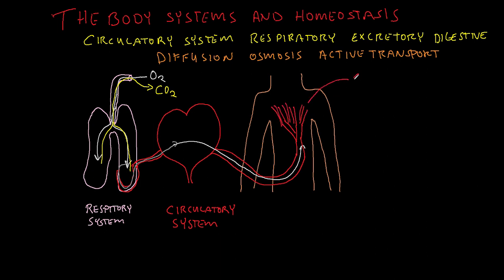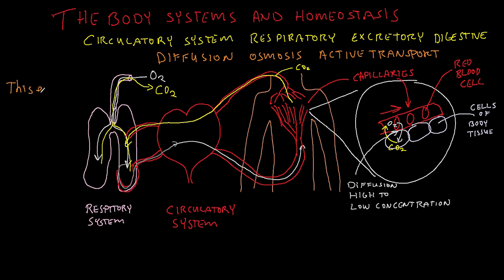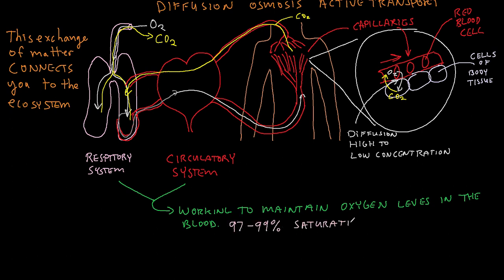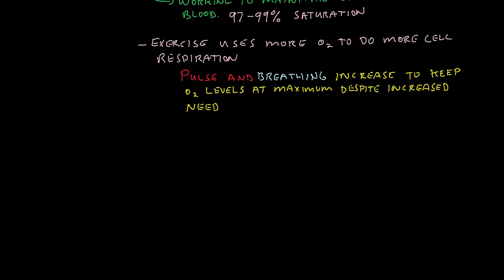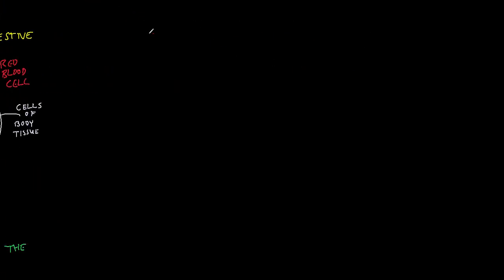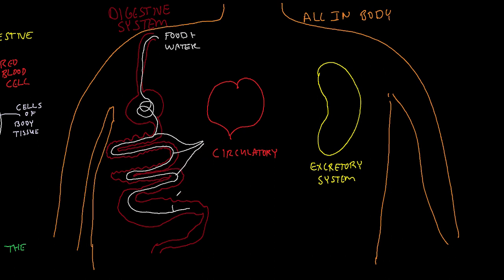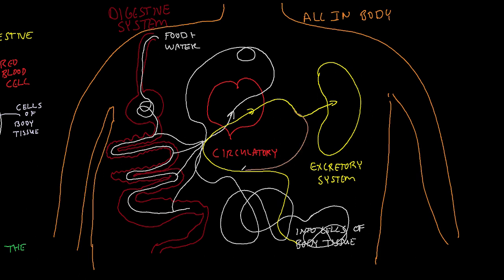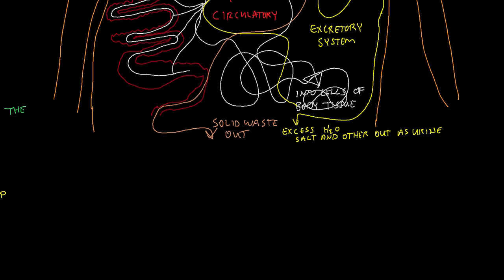The Body Systems and Homeostasis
This describes the interaction between the major body systems to maintain homeostasis of the body and contribute to homeostasis of the ecosystem . This video is a supplement to the book, "Ecological Identity: Finding Your Place in a Biological World" and the biology curriculum, "Biology: Exploring Your Role in Biodiversity."